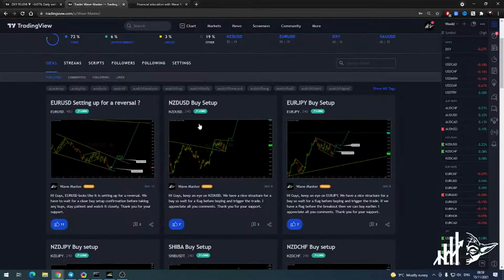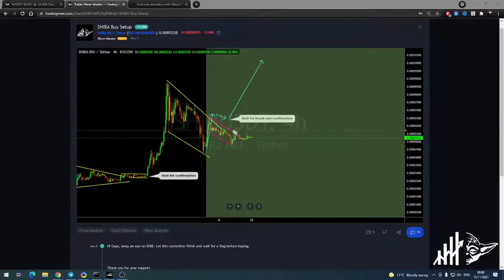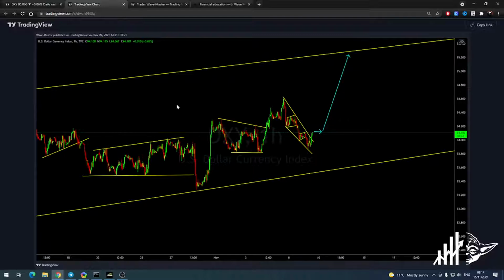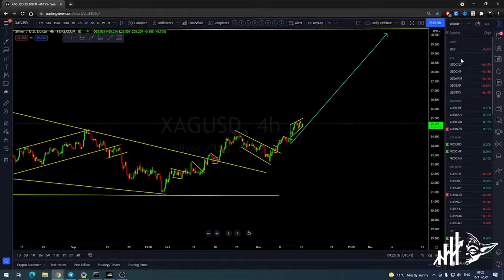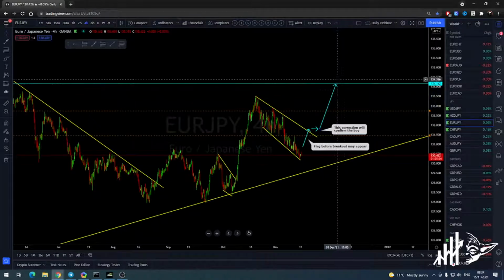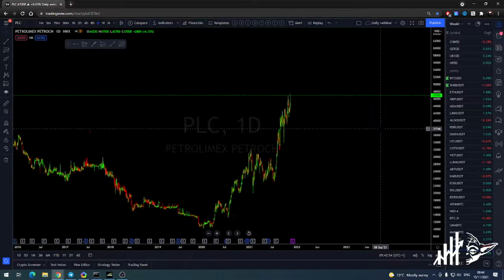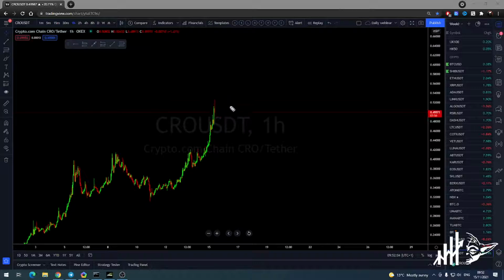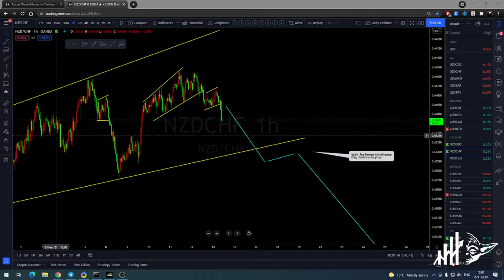Trading Education & Weekly Market Outlook for Forex Crypto Commodities and Stocks 15 - 21 November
Share the link with others, I would love you to help build this community of people worldwide who really want to go to the next level 🙌

Setups for a Day Trading  on Forex, Crypto, Stocks and Commodities market.

In this video I shared the setups with you for the upcoming week. You will learn about forex trading and you will learn about crypto trading. On crypto market I will show you the crypto analysis
and you will see best cryptocurrency to invest in 2021 or which  are the best cryptocurrency to invest in now. For analyzing the charts and predicting the upcoming wave  I use upgraded version of Wave Analysis. This strategy is easy to understand and it is totally without fundamentals. However if you don't over risk and follow the plan than there is noting to lose in this online business.

Wave Master - Trade with World's Leading Academy